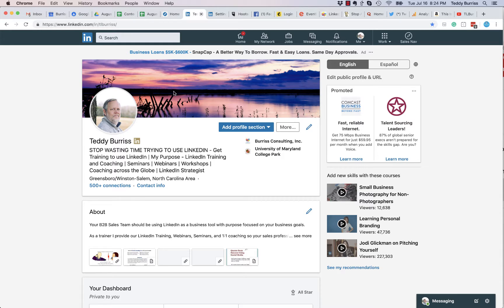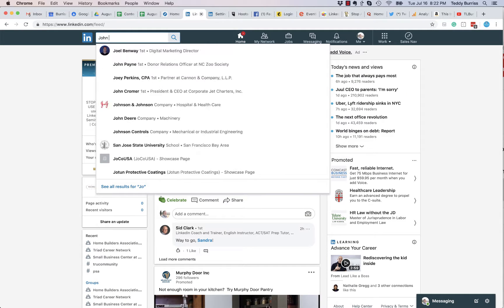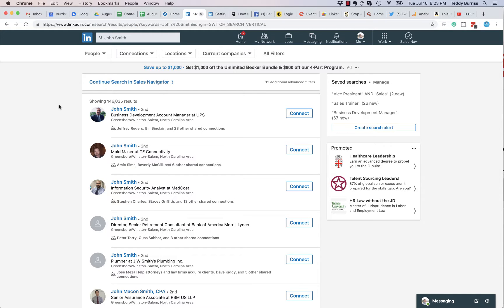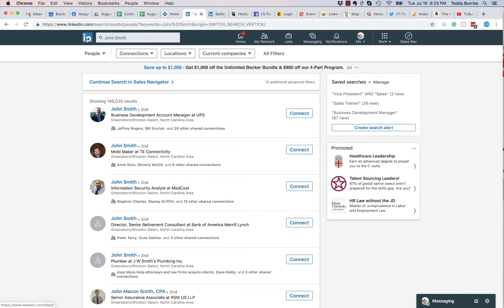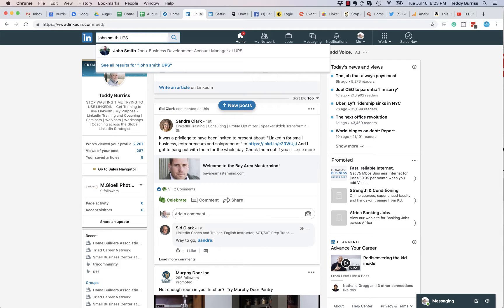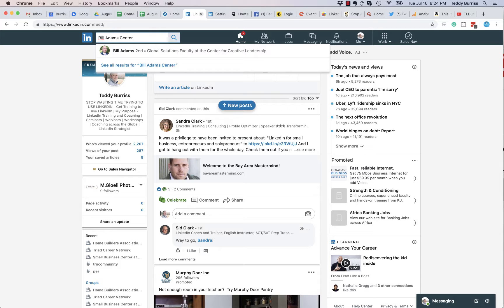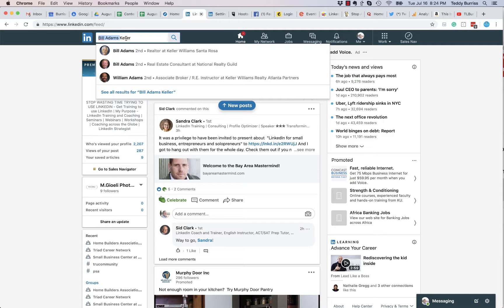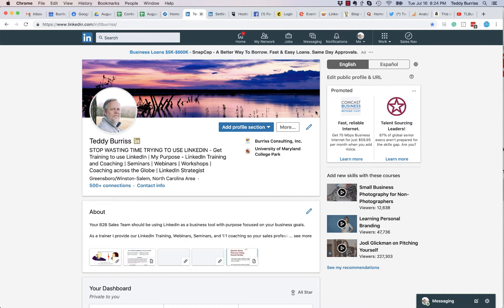Quick and Easy LinkedIn Search Feature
Here is a fast way to find a single person on LinkedIn using the LinkedIn Search Bar on the home page.

Experiment with using the LinkedIn Search bar to get efficient using this tool.